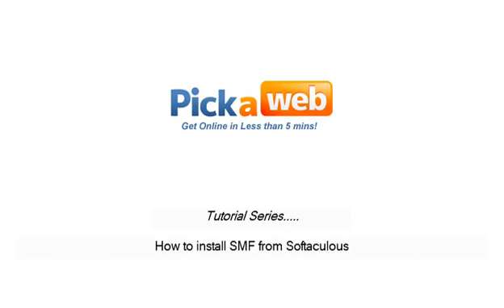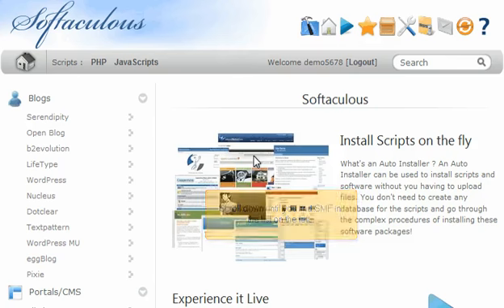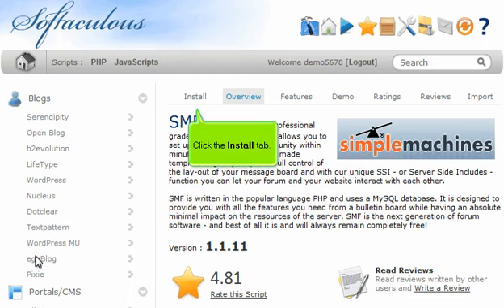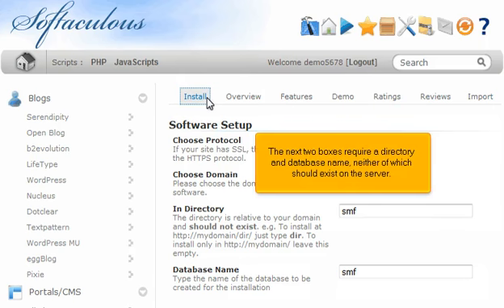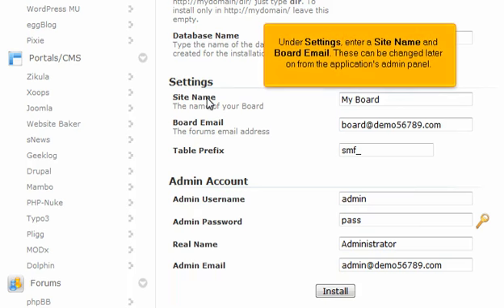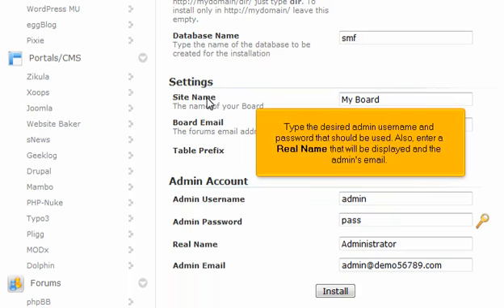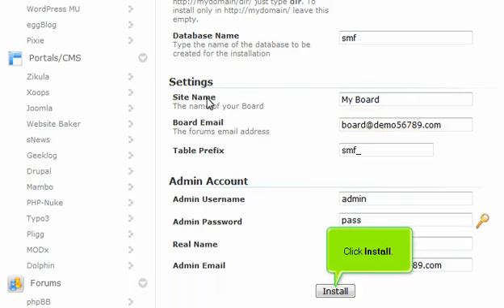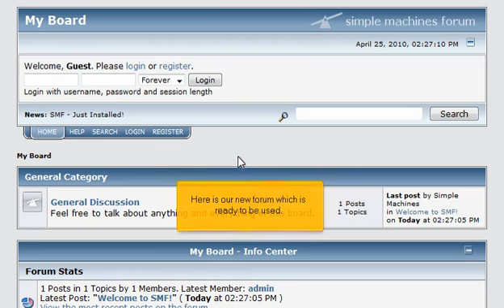How to install SMF from Softaculous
In this video we show you how to install SMF from Softaculous.